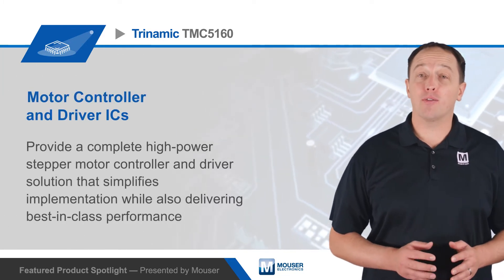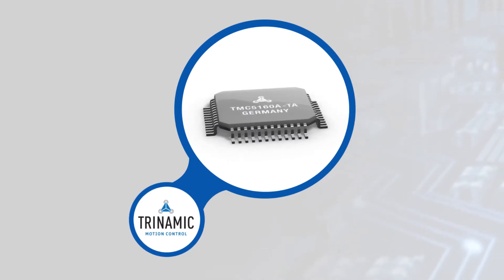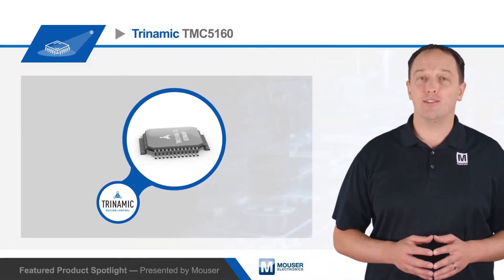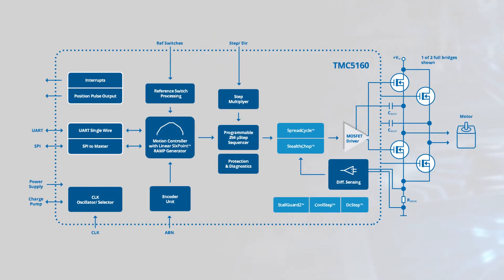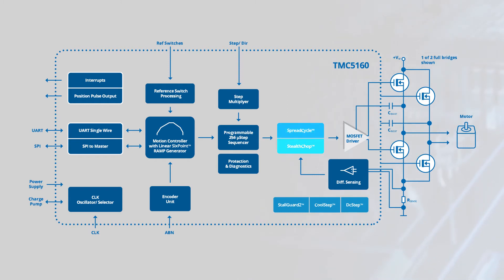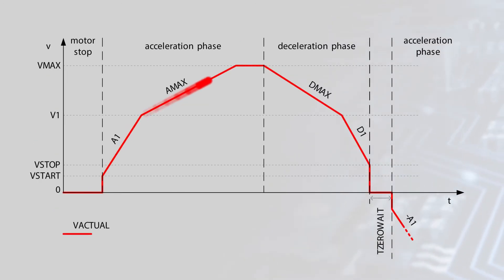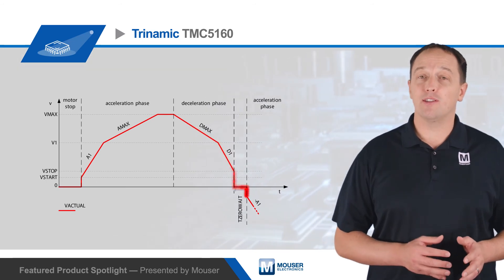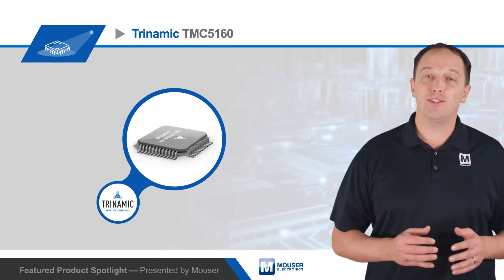Trinamic TMC5160 Motor Controller & Driver ICs — Featured Product Spotlight | Mouser Electronics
Trinamic TMC5160 Motor Controller and Driver ICs are universal high voltage controllers/drivers for two-phase bipolar stepper motors with serial communication interfaces.